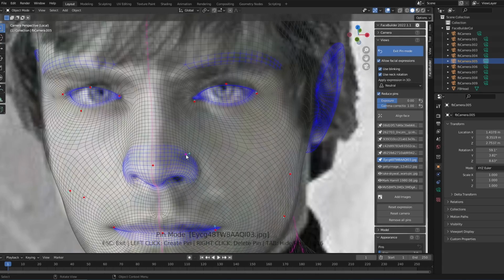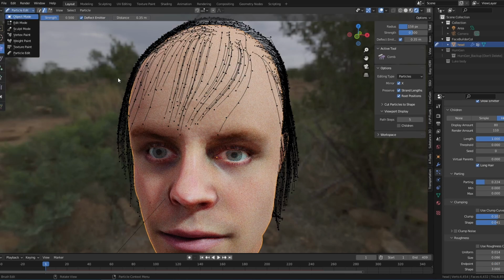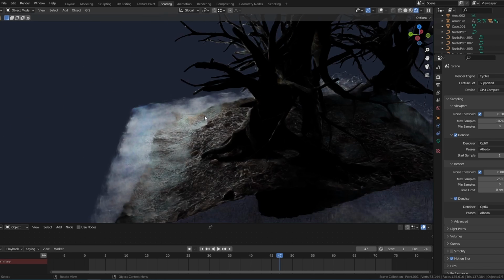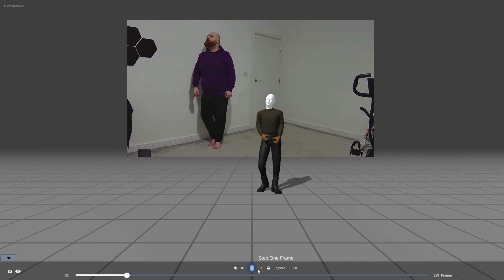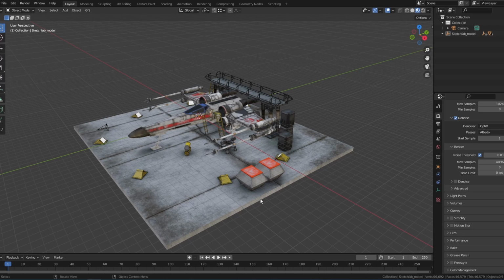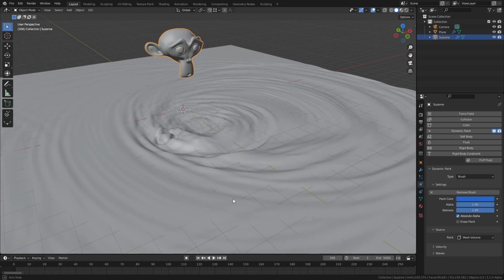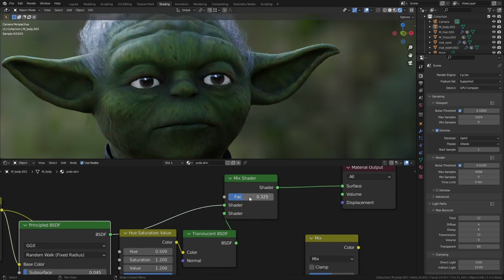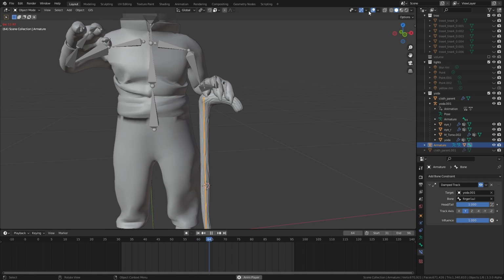How I Recreated Star Wars With Blender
Can one VFX artist recreate a scene from Star Wars in a week?